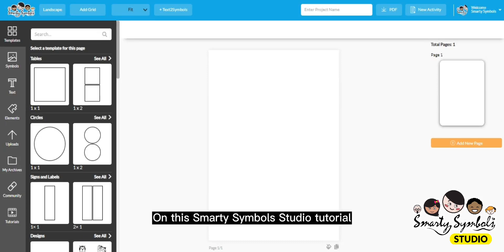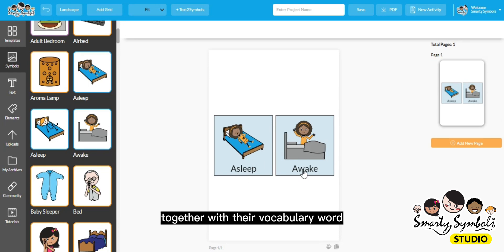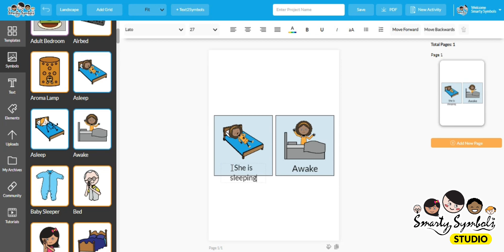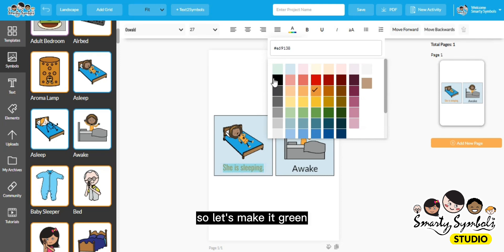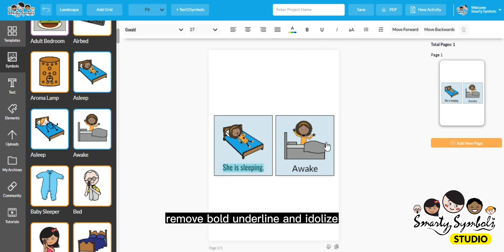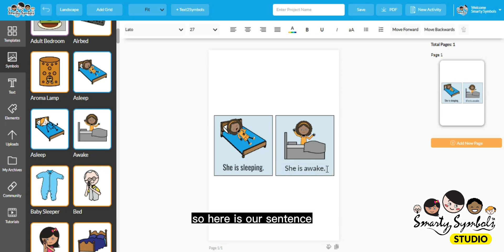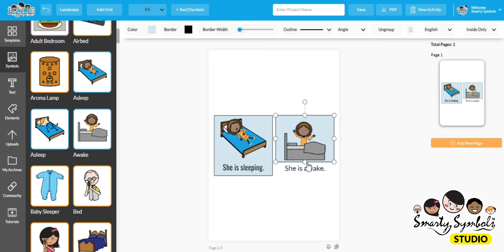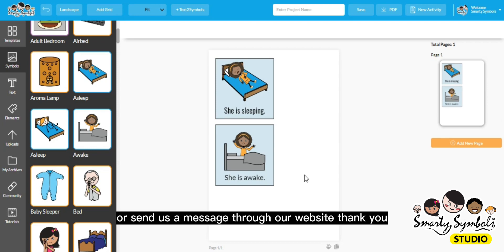Printing Center: How to edit the text within templates